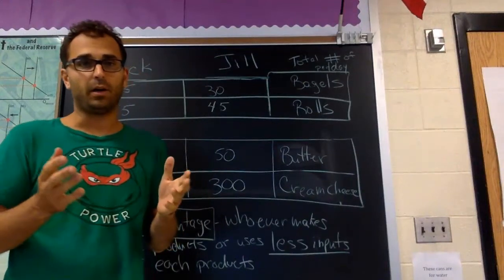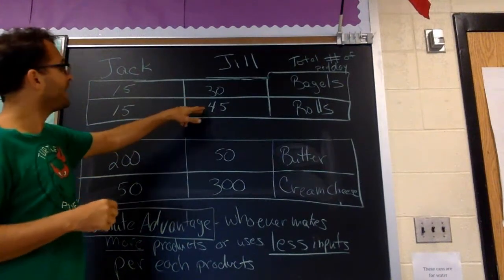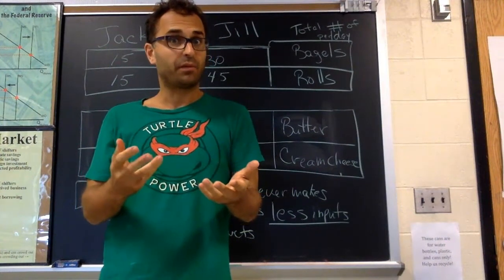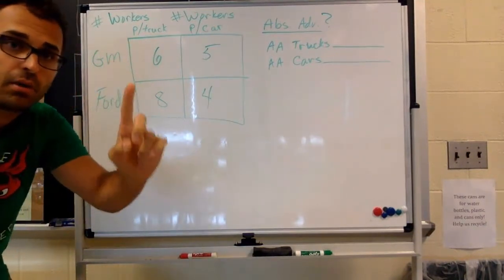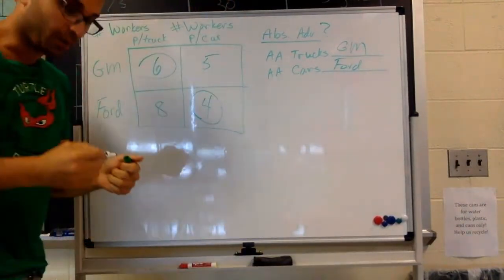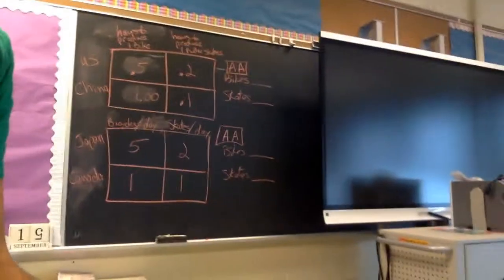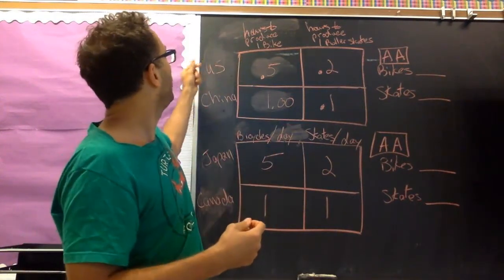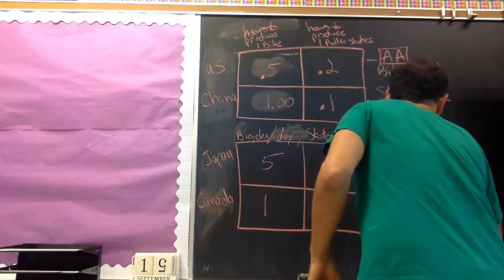Unit 1 -4 Absolute Advantage Input vs Output